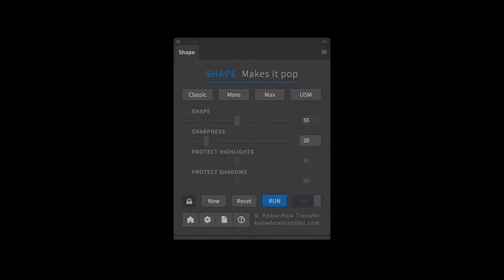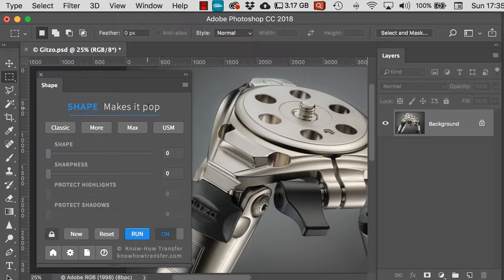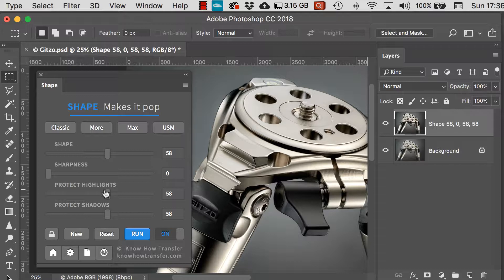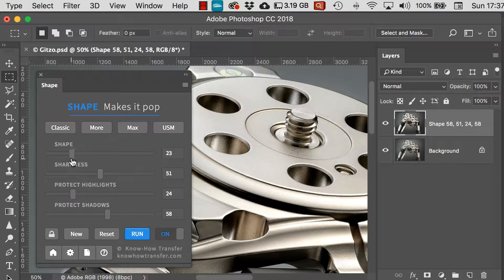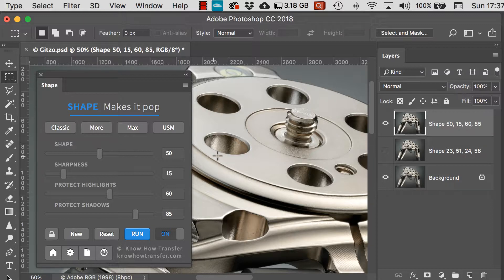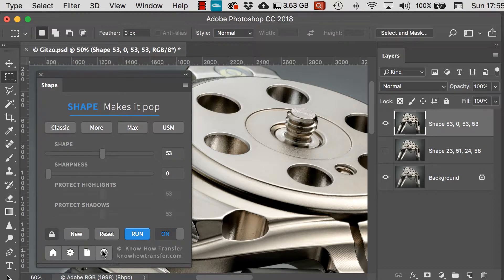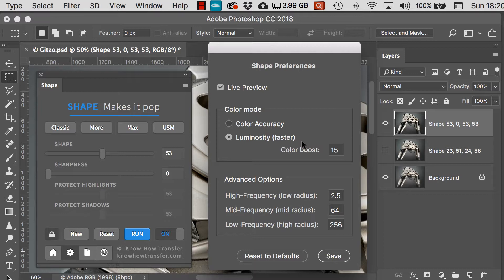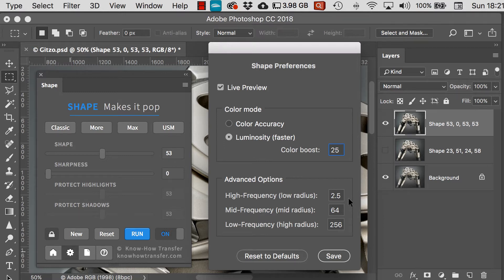1. Shape Makes it Pop | Quick Start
Tutorial by Shari Hartbauer - Redpoint Collective
Shape is a Plugin for Photoshop CC to manage contrast, sharpness, and color, in just one step. Its shaping effect is mostly concentrated in the mid-tones, using a sophisticated 32bit internal masking tool protecting highlights and shadows, that the user can control by just moving the sliders.

A unique feature, Shape allows changing not only the amount but also the kind of contrast as the user can modify the default global/local contrast mix. The color behavior can be controlled as well, thanks to the color boost control and the two color modes.